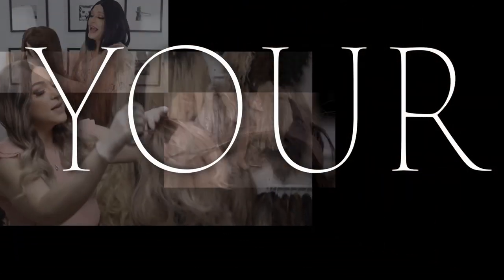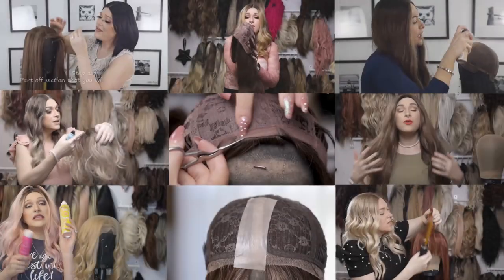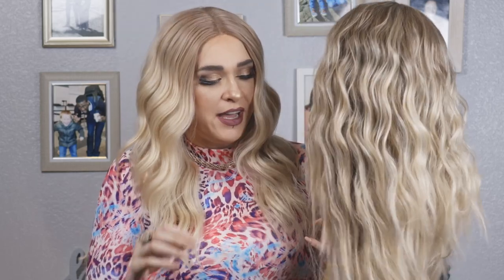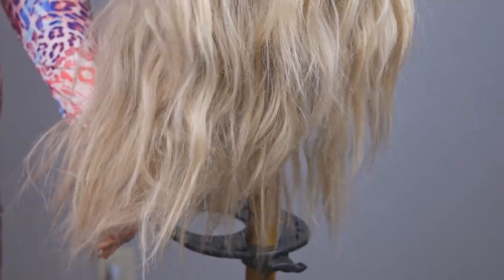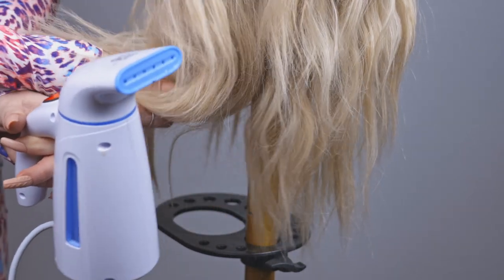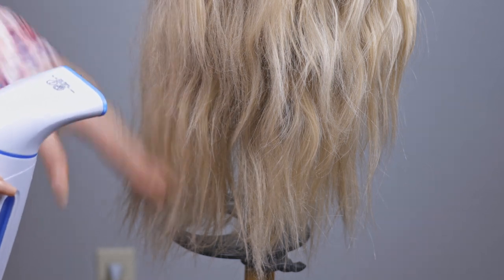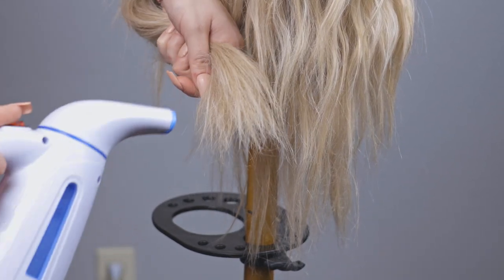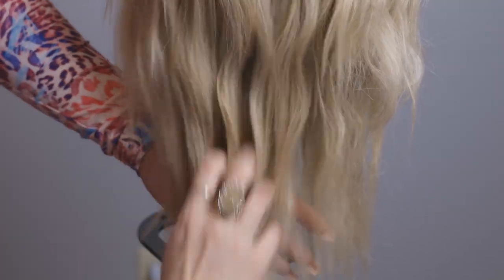Wig Tutorial : Repairing A Curly Synthetic Wig With Steam | Jesse M Simons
Happy Wednesday! Today we have another synthetic wig tutorial for beginners (or anyone that loves wigs)! We are looking at ways on repairing a curly synthetic wig with a steamer. This is an easy wig hack for all of my wig sisters out there. I keep getting asked how to repair a synthetic curly wig without losing the curls. Well, here you go! This steamer I got is perfect for my curly wig care needs.

Find the Steamer here:

OGHom Steamer

*These Are A Few Of My Favorite Things (Wigs)*

Lace Grip Cap

Amika Silken Up Dry Conditioner (Travel Size)

*These Are A Few Of My Favorite Things (Makeup)*

Milk Makeup Mini Hydro Grip Setting Spray

Mini Fan Air Conditioning Blower for Eyelash

Kabuki Brush

HiMirror Slide: Smart Makeup Mirror

Cosmetic Makeup and Jewelry Storage

HiMirror Mini Premium X 64GB